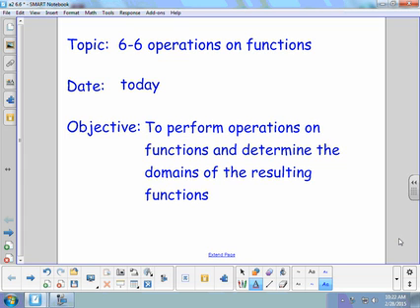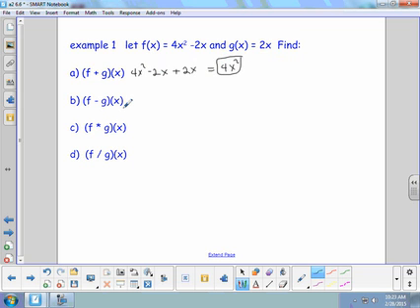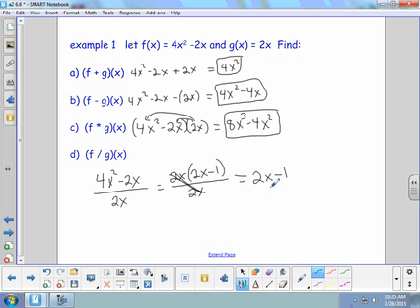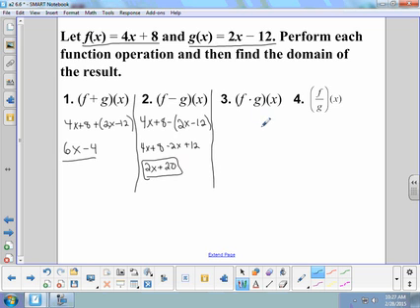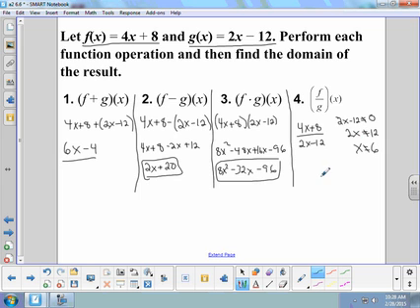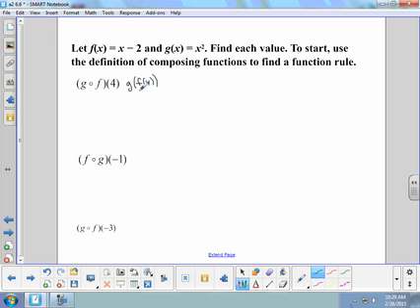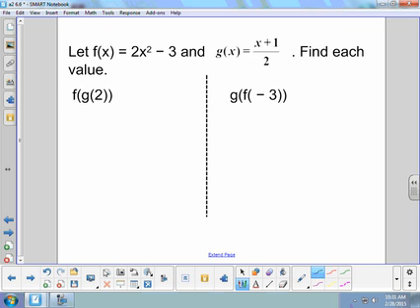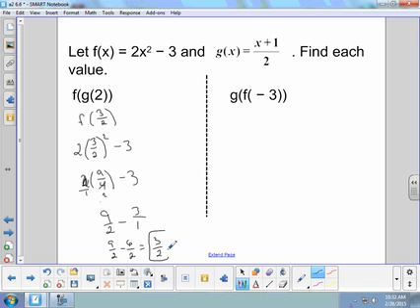PC 1 6 operations on functions video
operations on functions video